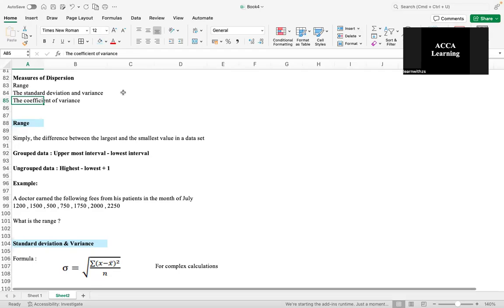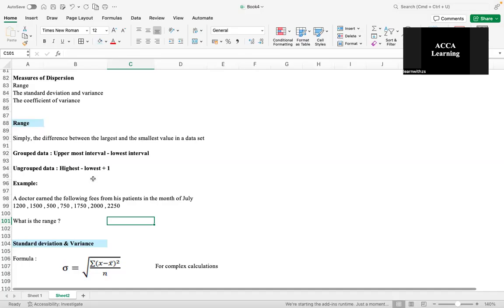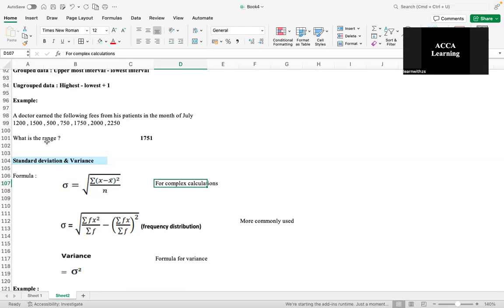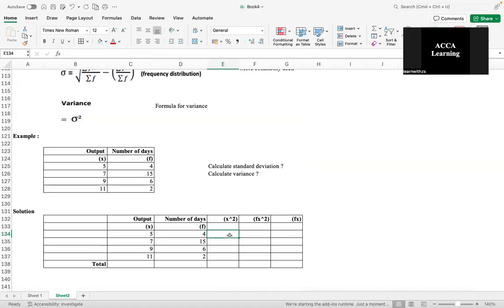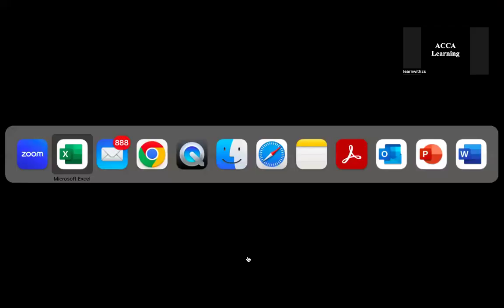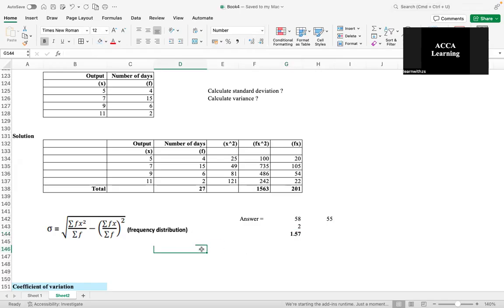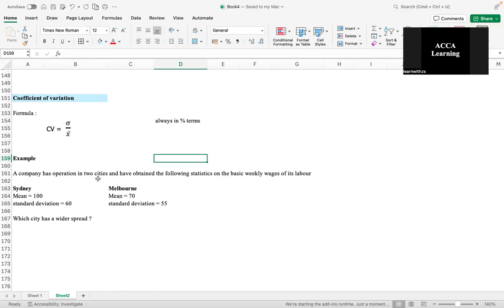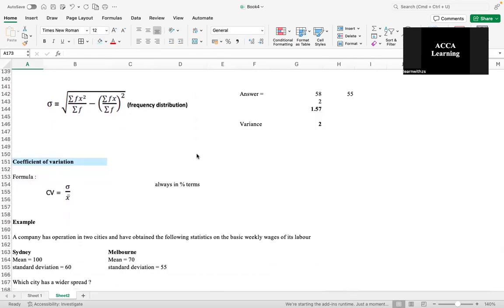Topic 11 - Measures of dispersion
In this video, the measures of dispersion have been discussed with some examples for better understanding